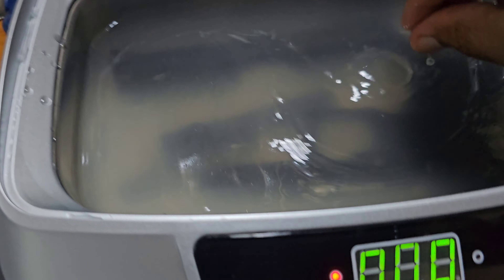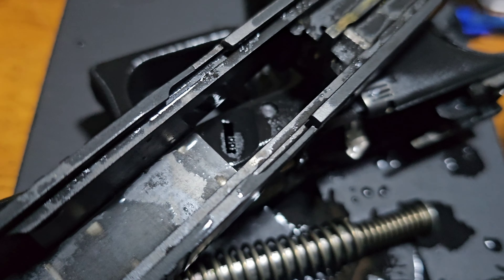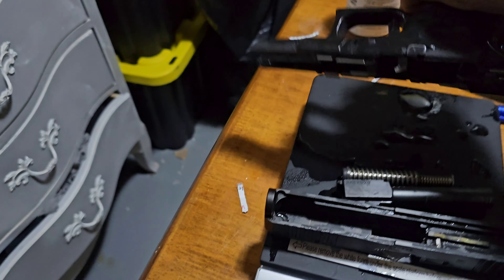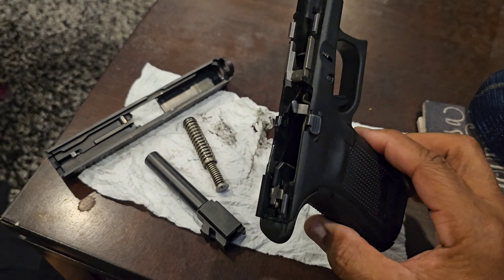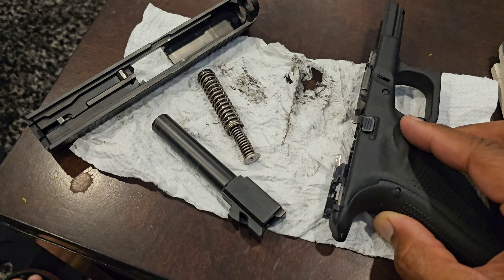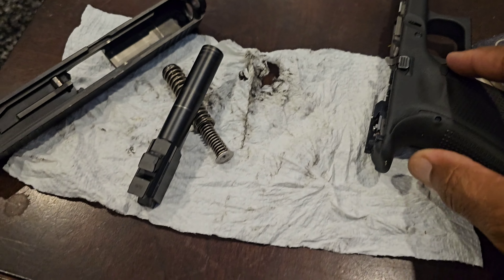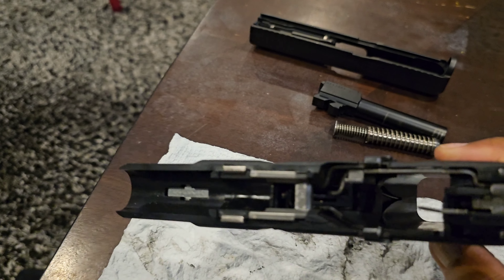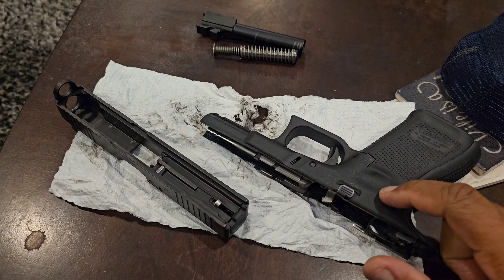Glock 19 Gen 5 was cleaned using a Harbor Freight ultrasonic Cleaner, and the results are shocking.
Do you want to learn how to avoid many financial roadblocks facing Black Americans?

Check out my book Zero to 200K, and start to take control your money.

Order our Coloring Book of Black Icons for your children today:

Men of the Metaverse is a channel discussing hot topics in our community. Our focus is to be a positive channel on YouTube and share our perspectives on fundamental issues. Make sure you tune in weekly for new videos and join the conversation.